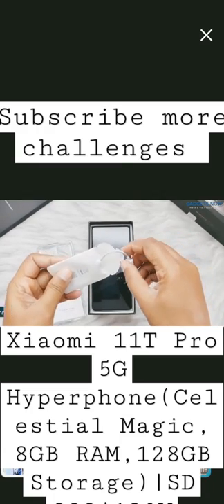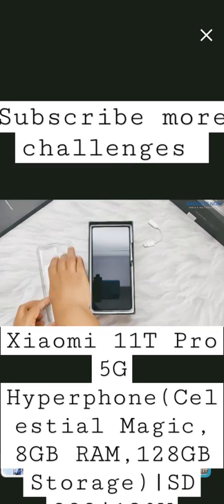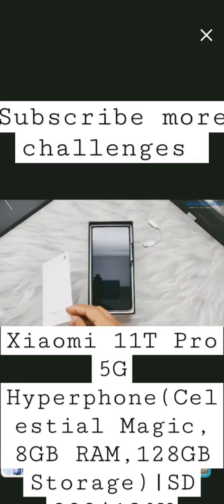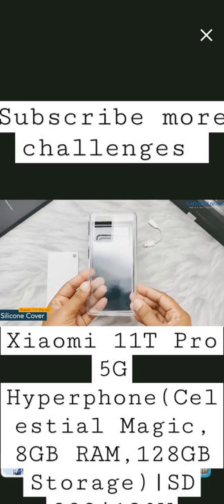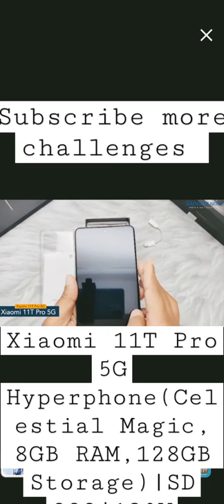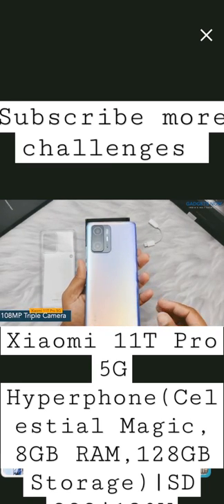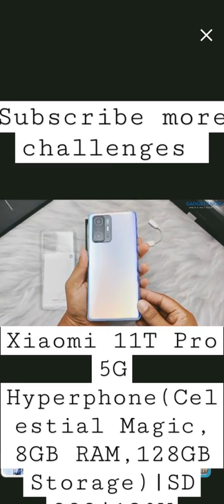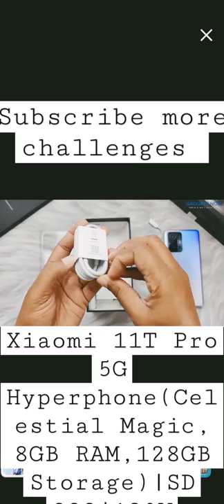Xiaomi 11T Pro 5G Hyperphone(Celestial Magic,8GB RAM,128GB Storage)|SD 888|120W HyperCharge|6 Months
Welcome to the Official Youtube Channel of Asha Ek Bharat News.
A social reforming digital platform to fight against corruption.

Registered as : MSME Government of India.

   ◆आप खबरों के भीड़ में खो न जाना◆
◆ठीक से समझना हो तो इधर चले आना◆

pawansingh jyotisingh pawan pawansinghadvocate pawansinghnews pawansinghdivorceदुनिया के सबसे सुन्दर घोंसले | सबसे सुन्दर घोंसले | पक्षियों के बनाये सबसे सुन्दर घोंसले | दुनिया का सबसे सुन्दर घोंसला | पक्षियां इतने सुन्दर घोंसले कैसे बनाती है | सबसे खूबसूरत घोंसला

Cast
Ishika
Kunal Tyagi
Durgesh
Gourav Vats
Sagar Kuhard

Shoot & Edit -Vijay Saini & Kunal Tyagicommando fitness club, self defence, gym, workout, raod fight, street fight, self defence technique, fitness, missisonsavenirbaya, commandofitness, special for girl, karate, nsg, army, gym motivation, fitness motivation, black beltIn this video you learn one self defence technique in 2 way.By this technique you can unlock the lock which enemy use from your back.

jayhindi🇮🇳jaybharat🇮🇳Drinks without sugar, Milkshake, Dates recipe easy, easy drinks with milk, how to make milkshake, drinks with milk, Summer drinks, sugar free Drinks recipe, sugar free milkshake, dates recipe, milkshakes easy, dates milkshake, Cheap drinks recipe, Easy Drinks, Drinks toAdd milk into dates and nuts, you will be surprised with the result !! You can add honey or increase the amount of dates if you need more sweet. You can skip cardamom powder and add any essence that you like most to make it more surprising. Hope you enjoy the recipe.full, hd, movies, bollywood, बगावत - एक जंग, hindi, dubbed, हिंदी, डब, फिल्म, आधि, पूर्णा, प्रभु, hindi dubbed movies, 2022 new hindi dubbed movies, 2022 new released full hindi dubbed movie, new movies 2022, new released hindi dubbed movie, hindi dubbed movies 2022 full movie, hindi dubbed movies 2022, hindi dubbed movie, new hindi dubbed movie, dubbed movies, new hindi dubbed movie 2022, hindi dubbed, new hindi dubbed movies, hindi dubbed new movies 2022, south movies in hindi dubbed, 2022जरूर देखे लड़कियों से लिफ्ट लेने का फायदा || आधी, शमना कासिमी जबरदस्त हिन्दी डब्ड सीन

Movie: BAGHAWAT EK JUNG ( Aadu Puli )
Starring: Aadhi Pinisetty, K. R. Vijaya, Nizhalgal Ravi, Prabhu Ganesan, Shamna Kasim, Yuvarani, Soori, Srinath.Others
Director: Vijay Prakash
Music director: Sundar C Babu
Producer: S. Michael Rayappan
Cinematography : Rajavel Olhiveeran
Edited : Kishore Te.